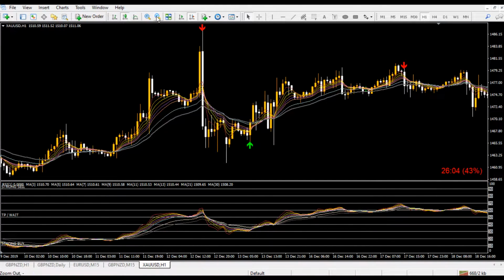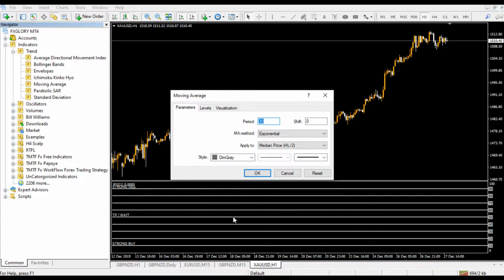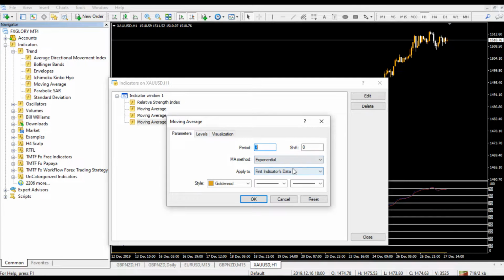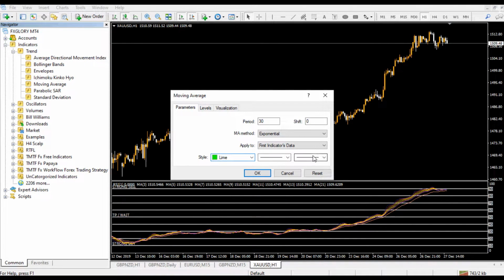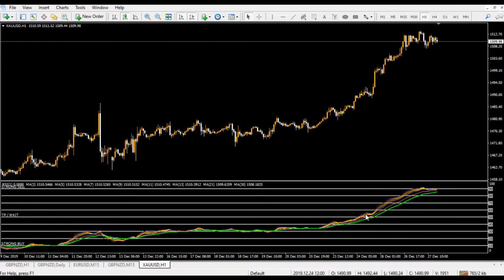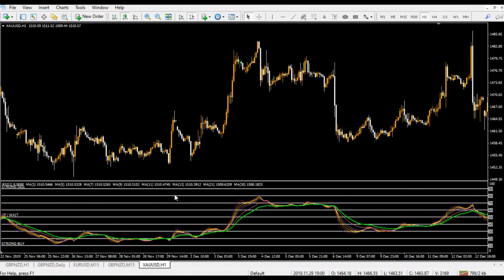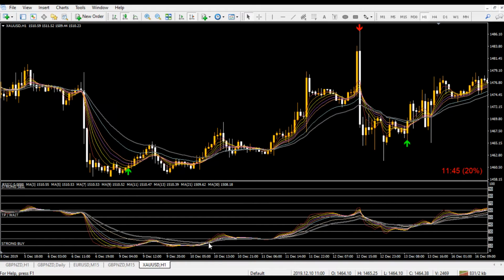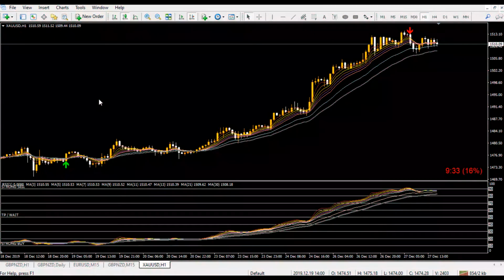The Real Papaya Strategy On MT4 & MT5 PC & MAC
My Trading Method is the "WorkFlow Trading ™ Method". It's my own proprietary blend of Supply, Demand, Trend, & Imbalance Trading. I believe this is how the market truly works and flows to take the money of inexperienced and impatient experienced traders. I have created a Trading System and Strategy from open source MT4 Indicators which I have re-coded to work with my Trading Psychology. Feel free to purchase the training video to use the free indicators